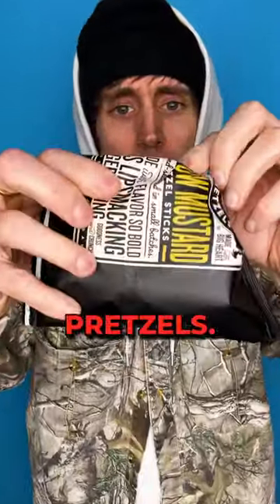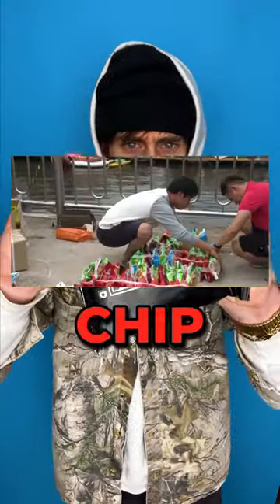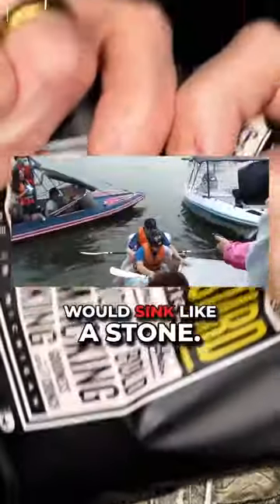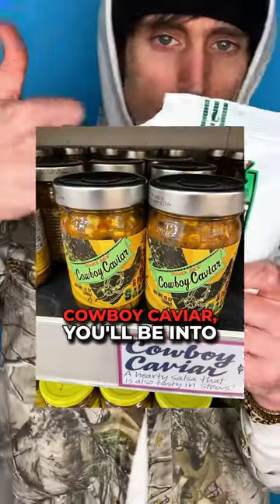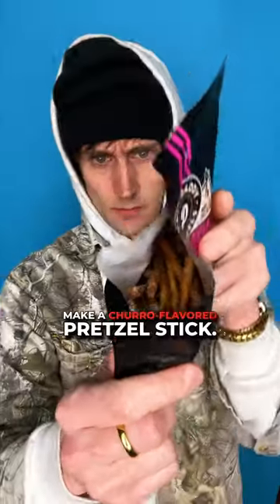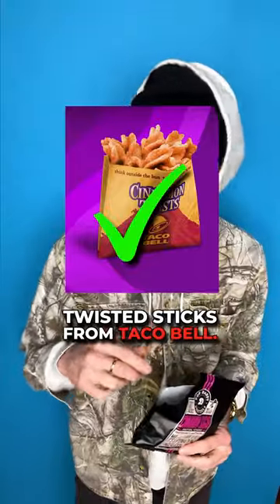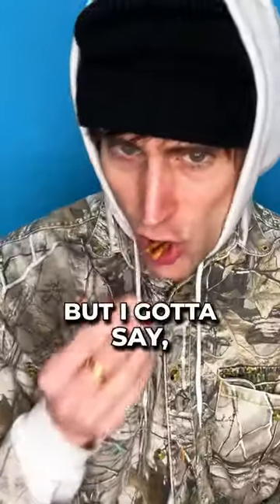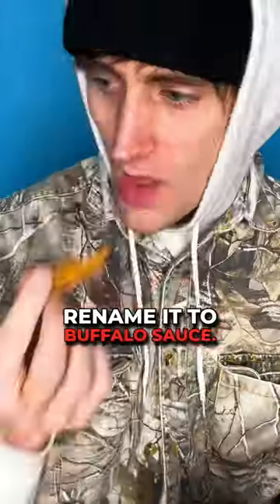Trying the viral Pop Daddy Pretzels